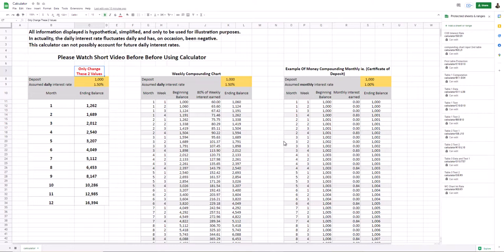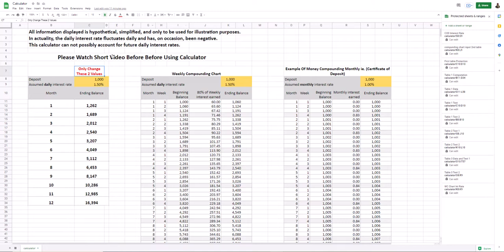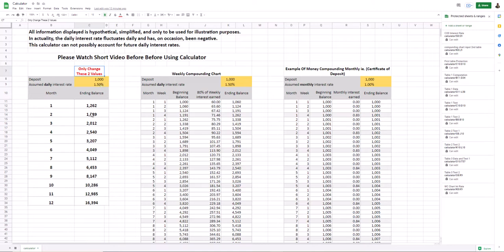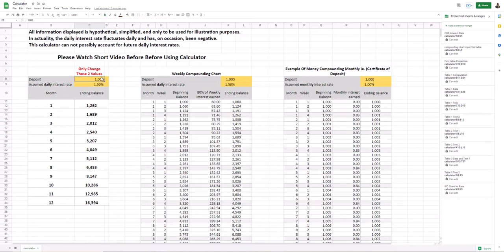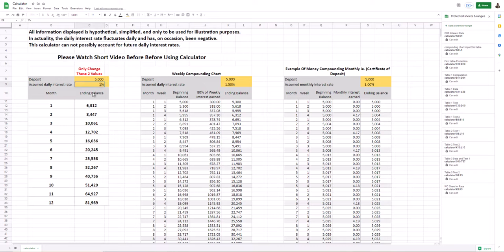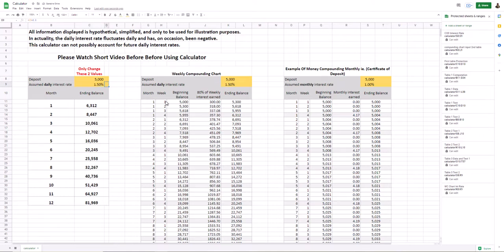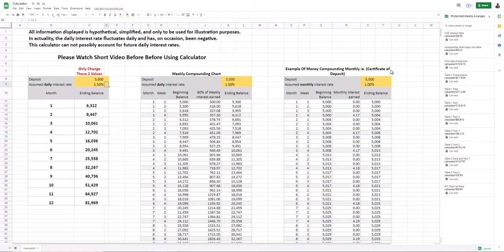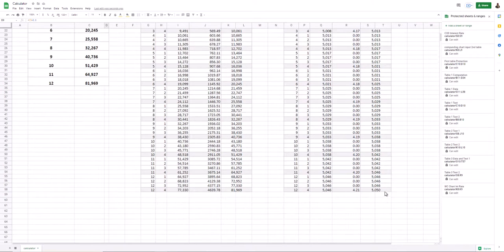How To Use The Compounding Calculator For Intelligence Prime Capital